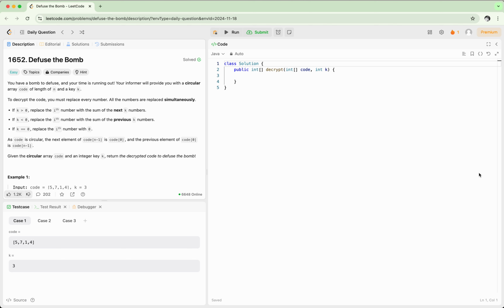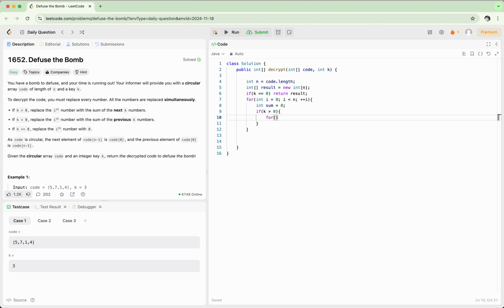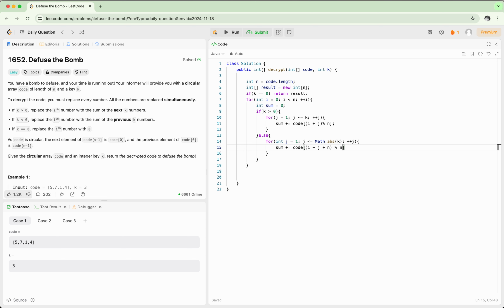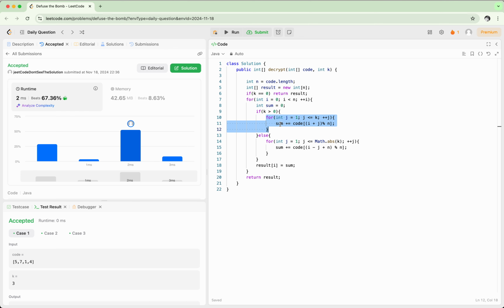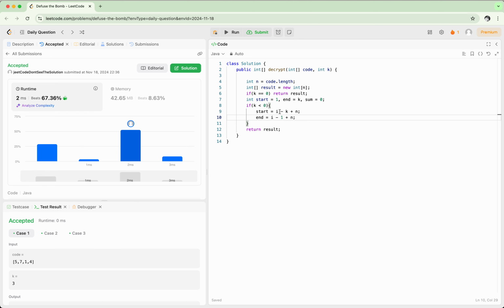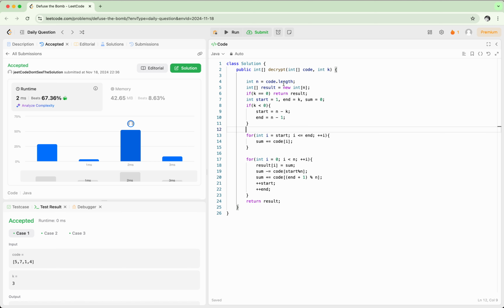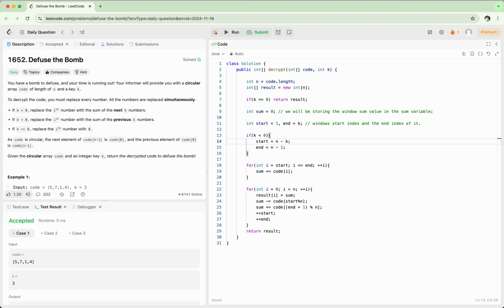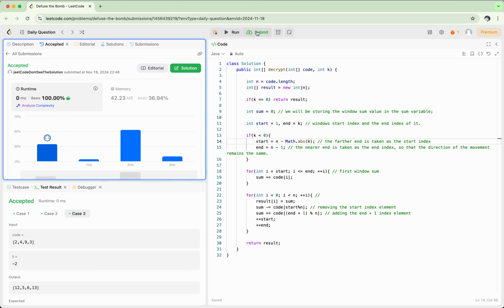1652. Defuse the Bomb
Defuse the Bomb: Cracking the Code with Style

Picture this: You’re racing against time to decode a circular bomb’s encryption. The naive approach? Slow and clunky—it might just make the bomb explode. But what if I told you there’s a slick, lightning-fast way to crack it?

Today, we’ll transform brute force into brilliance! We’ll start with the simple, naive solution and then unleash the sliding window technique—turning a time-consuming mess into a sleek O(n) masterpiece. Efficiency never looked so good.

Stay till the end, and you’ll not just defuse this bomb—you’ll master the art of elegant problem-solving. Let’s dive in and crack the code!